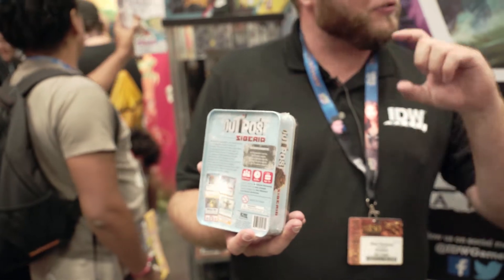Talking Outpost Siberia with Ross from IDW Gen Con 2017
Also watch: "Anthem VIP Demo | Quick Thoughts & Gameplay"